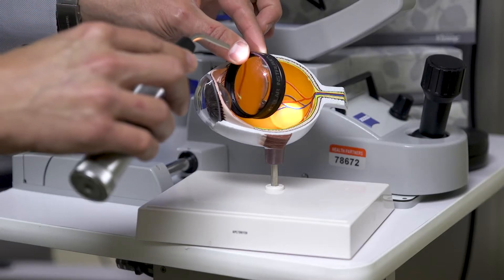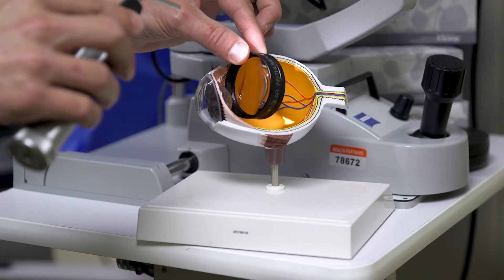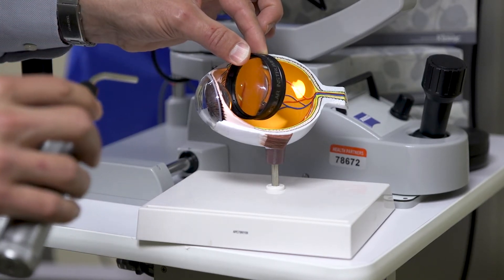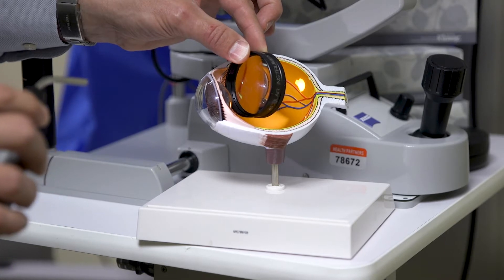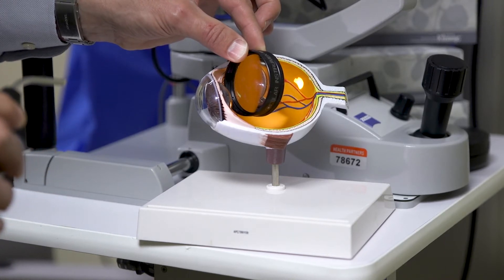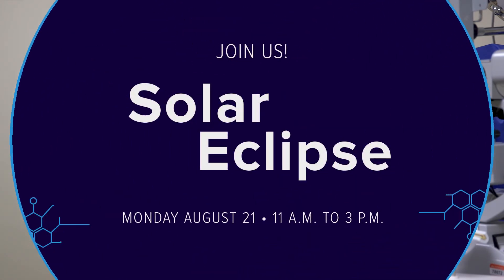Don't look at the sun with your bare eyes!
What happens if you look directly into the sun? Dr. Michael Floyd from HealthPartners talks about safe ways to view the eclipse - and you won't have to damage your eyes to find out!